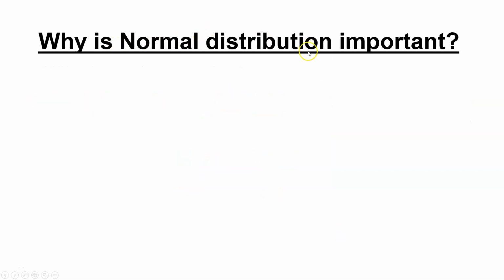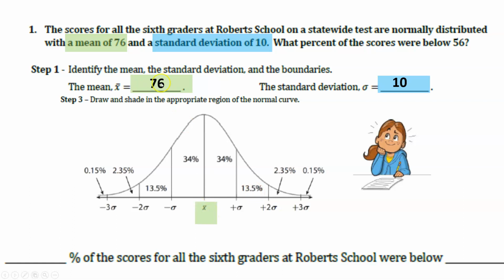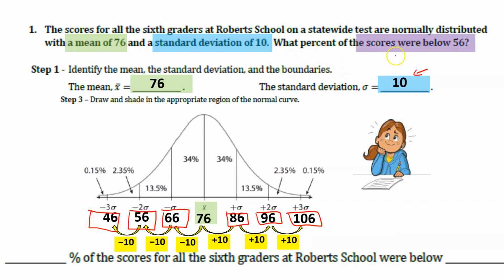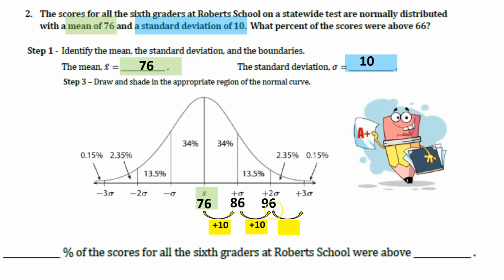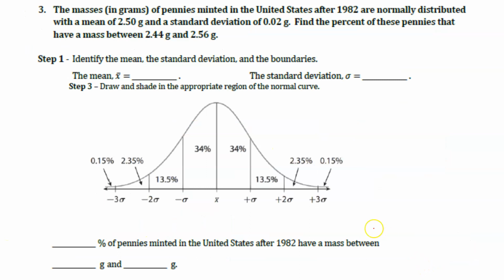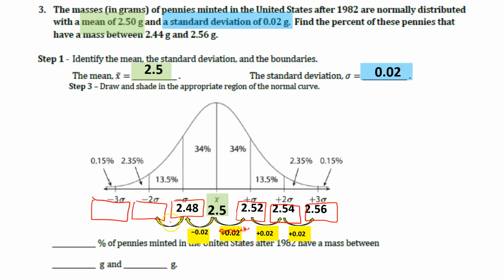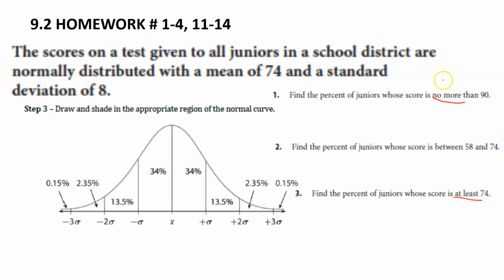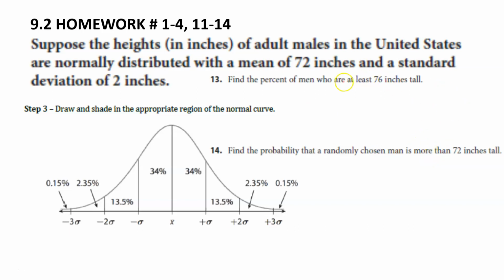9.4 Normal Distributions